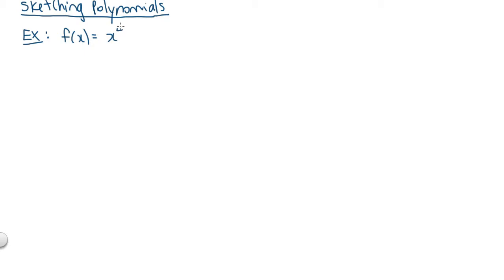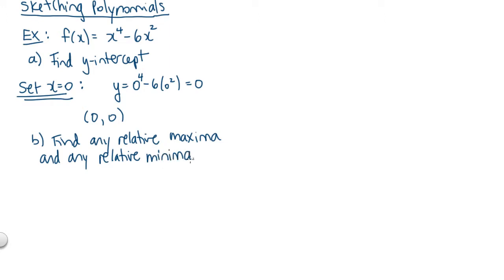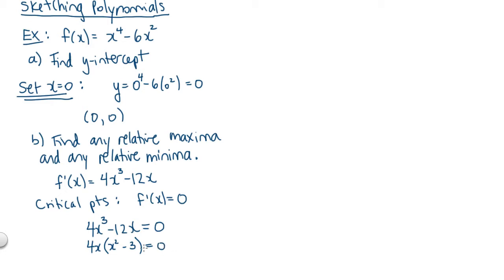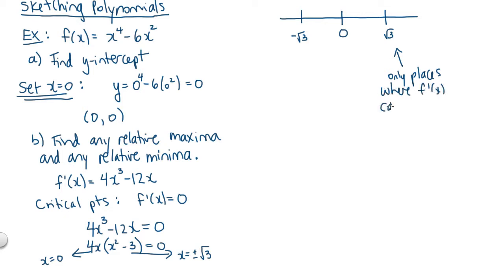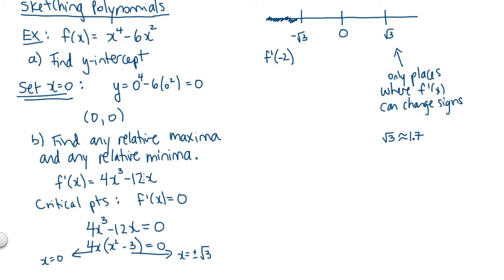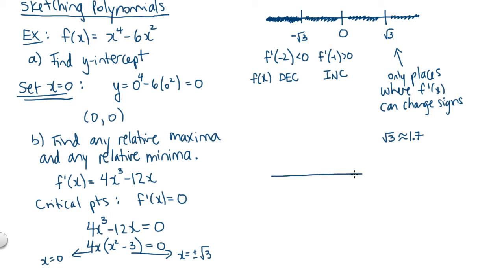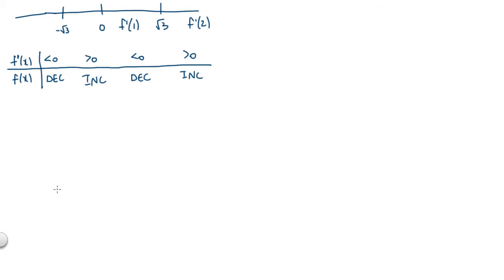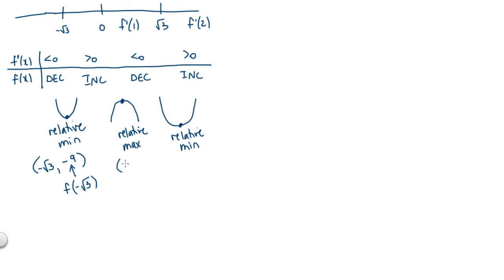Sketching Polynomials Part 1 of 2.mp4